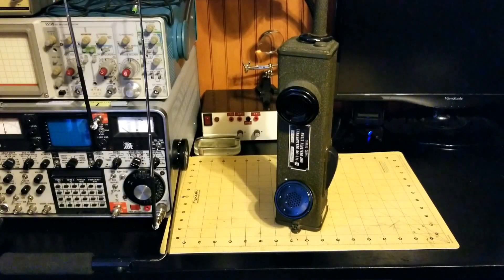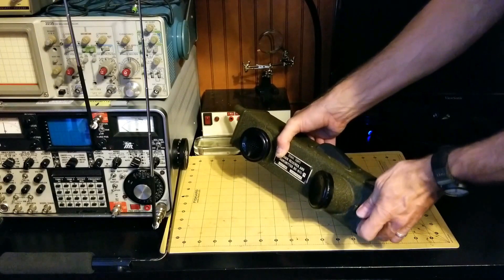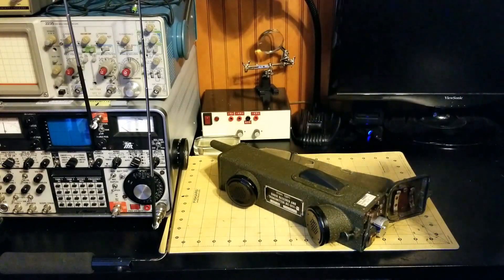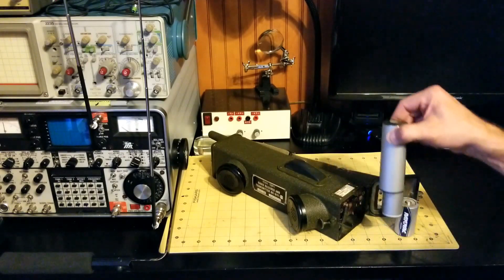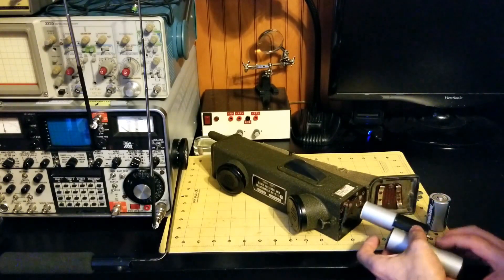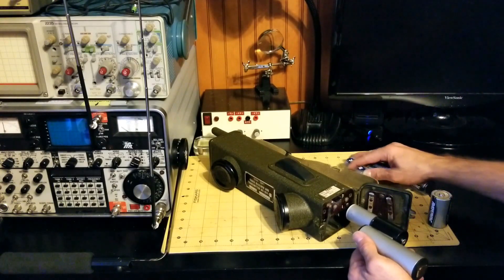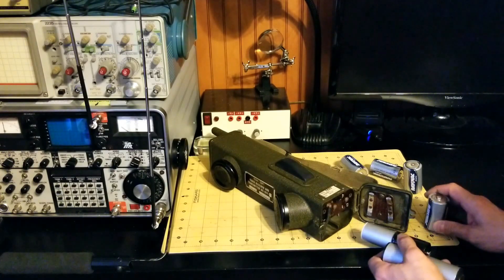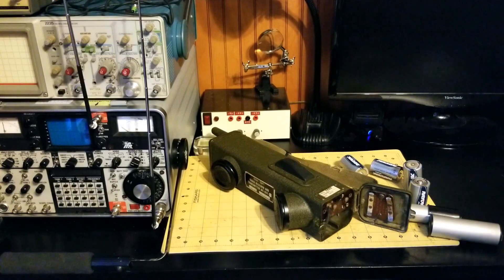BC-611 Battery Inverter/Adapter for WW2 Handie Talkie SCR-536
This video shows one of the many power supply options for the iconic BC-611 WW2 Handie Talkie radio.  The function of the battery adapter is to convert a low voltage (supplied by 3 conventional D-cell batteries) into a high voltage -- exceeding 100VDC.  You can find these inverters on ebay.